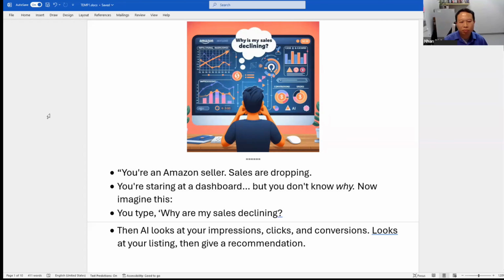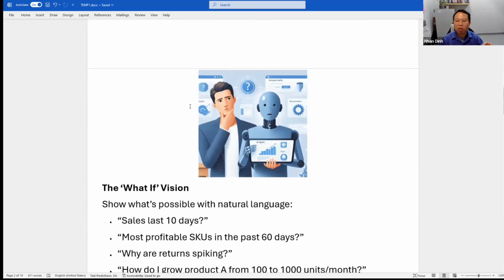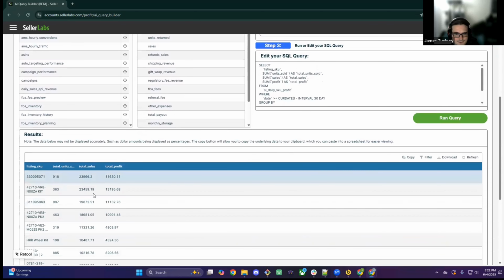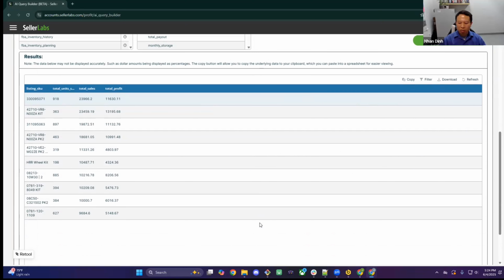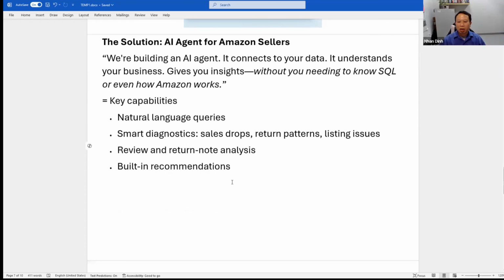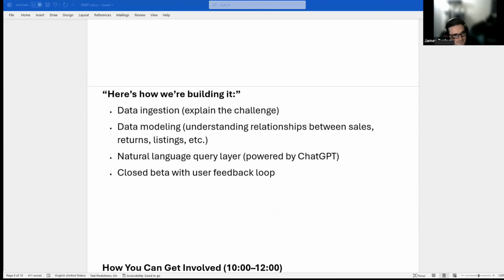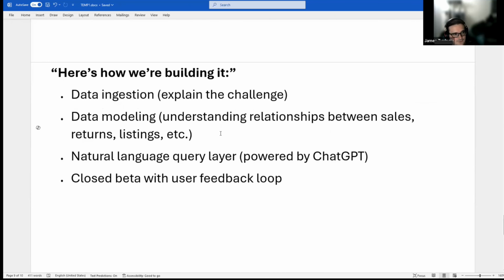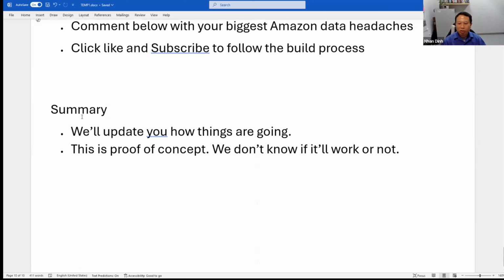Prototyping New AI Tool for Amazon Sellers. Get Data Insights Using AI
🚀 New AI Tool for Amazon Sellers? Say Goodbye to Guesswork! 🧠📉

Hey sellers! Nhan Dinh here and I’m joined by James to introduce a powerful AI-driven app that we're building — one that helps answer why your Amazon sales are dropping, which listings are underperforming, and what to do next — all by asking in natural language! 🗣️💡

🧩 Imagine this:
✅ "Why are my sales declining?"
✅ "What are my most profitable SKUs in the last 60 days?"
✅ "How do I grow from 100 to 1,000 units/month?"
Just ask — and the AI does the work! 🤯

We’re solving real pain points like:
🔹 No need to learn SQL
🔹 No more endless dashboard digging
🔹 Empowering new hires (even globally 🌍) from day one
🔹 Eliminating $5K+/mo in agency costs

💡 This is just the beginning. Join our beta, share your biggest Amazon headaches, and help shape the tool!

🗯️ What question would you ask your data if AI could answer it?